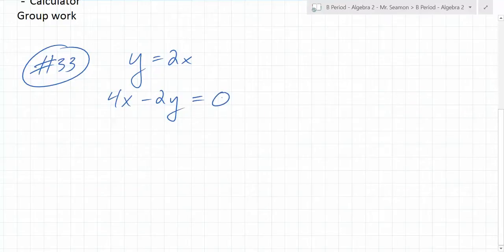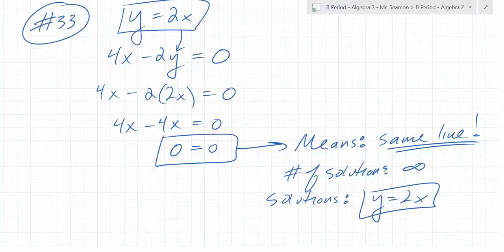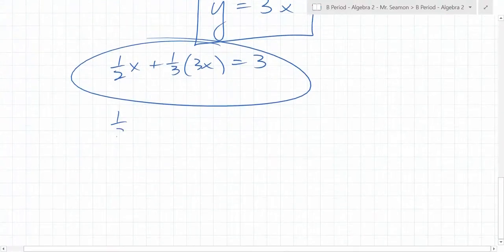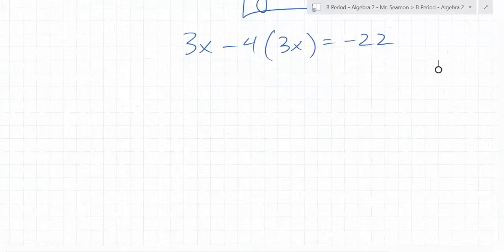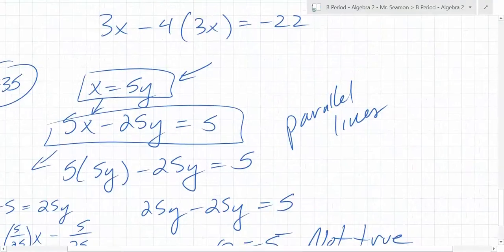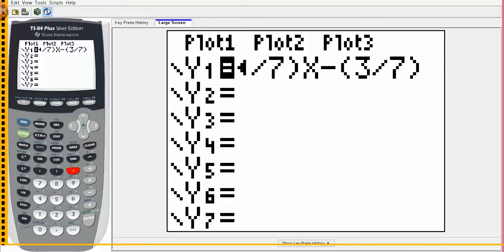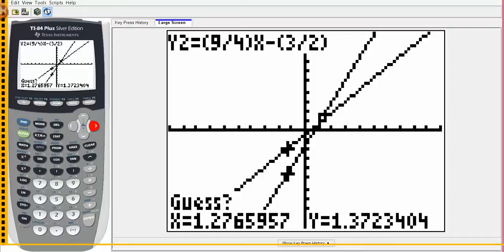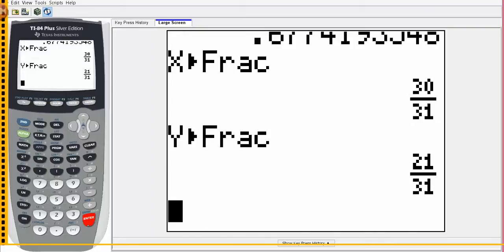Algebra 2 - B Period - 10/17/13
We work on a few 2x2 linear systems and play around with finding intersection points on a calculator.